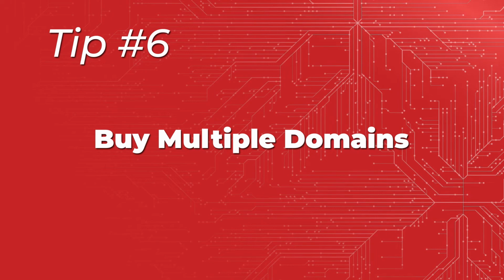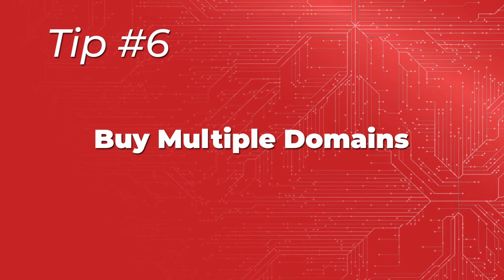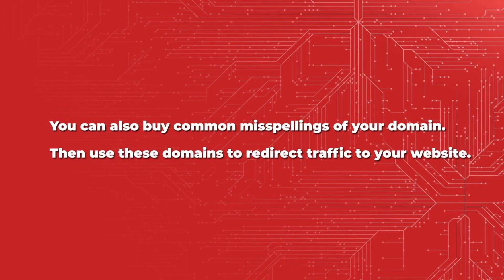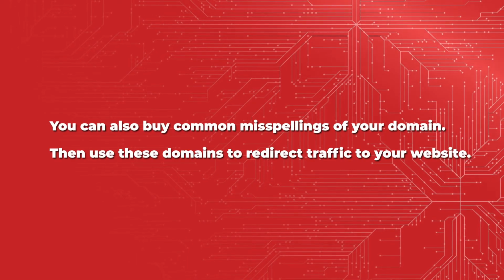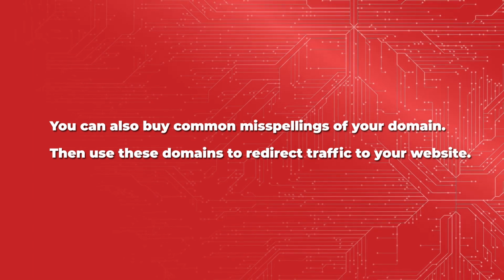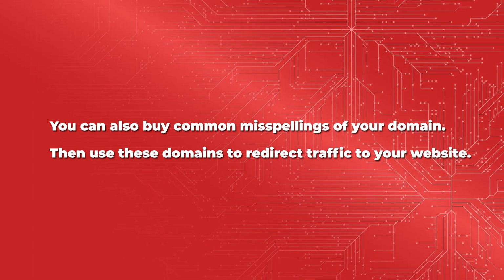How to Choose a Domain Name | CWH Tech Tips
Branding is crucial in business and if you're up to starting one online, here are quick tips for choosing a good domain name for your business website.